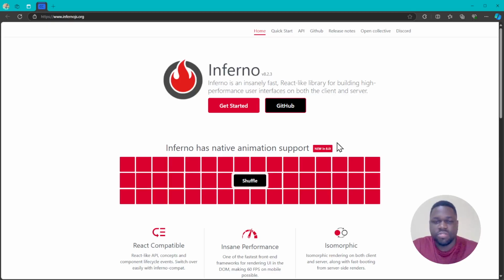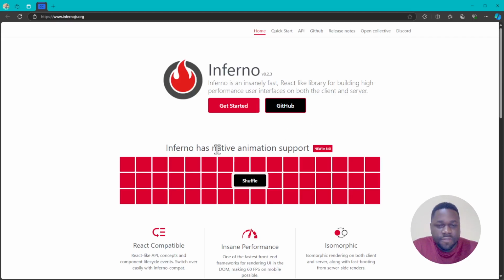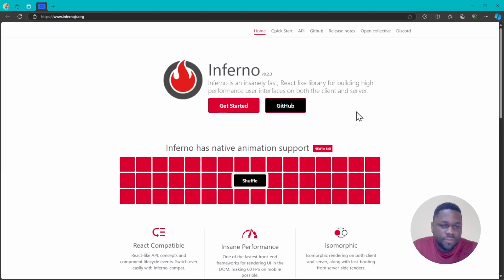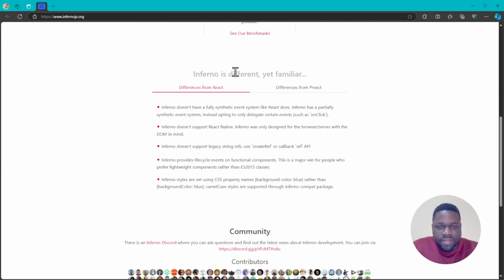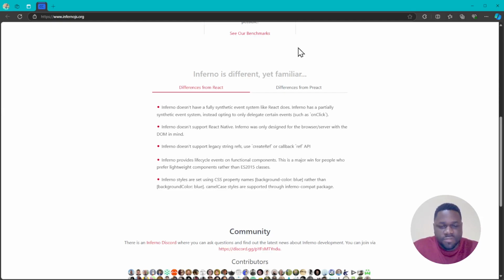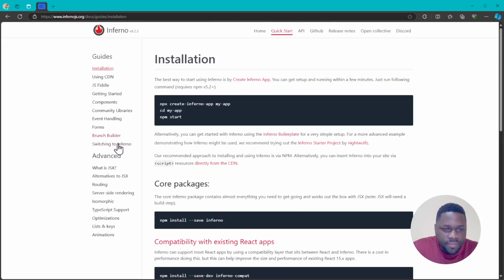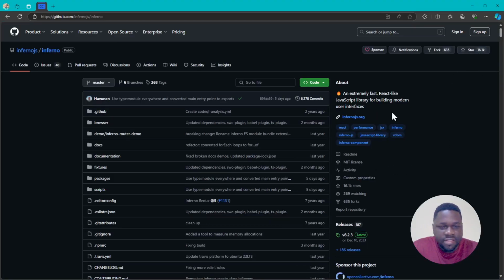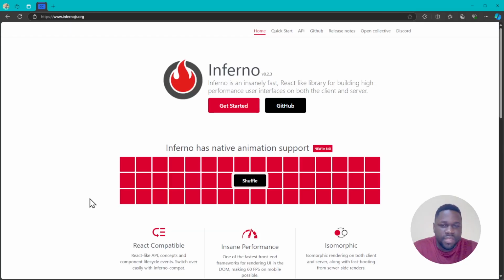Discover Inferno - high-performance user interfaces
Inferno JS is a fast, lightweight JavaScript library for building high-performance user interfaces, similar to React but with a focus on speed. It excels at rendering updates quickly and efficiently, making it ideal for projects where performance is crucial. Inferno provides a simple API and is compatible with React components, allowing developers to transition easily or use it alongside existing React projects.

Web Development
Android Development